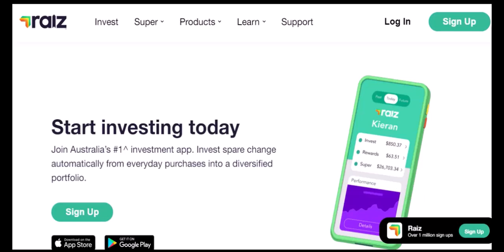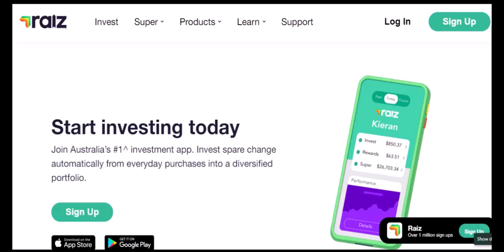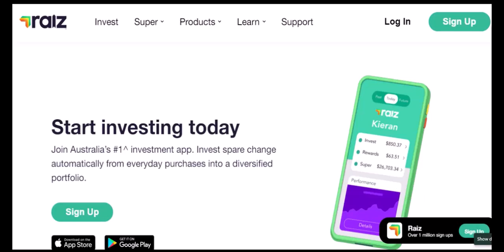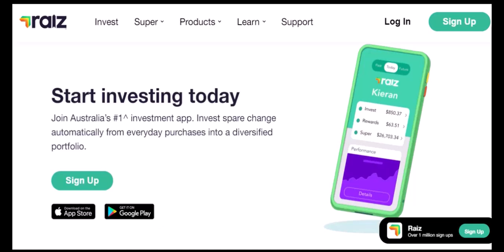How do Raiz fees change as your balance grows?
In this video we talk about How do Raiz fees change as your balance grows

The information presented hasHow do Raiz fees change as your balance grows?  been thoroughly researched and sourced from reputable outlets, including, but not limited to, Google, social media platforms, and online forums. Our team has meticulously crafted original content centered around this topic, utilizing a comprehensive approach to ensure accuracy and reliability.